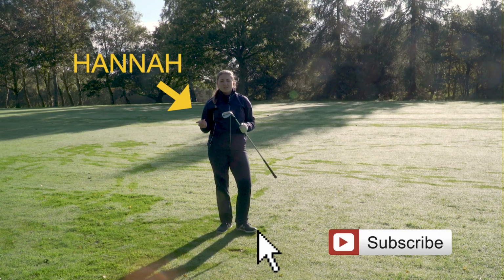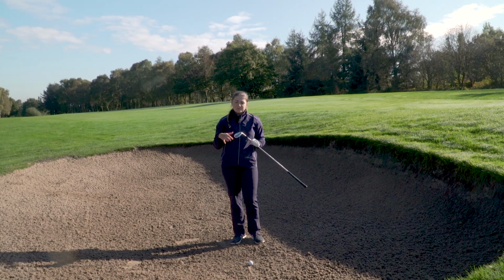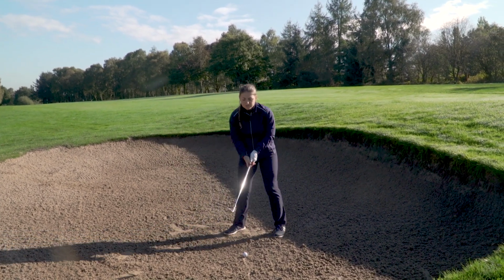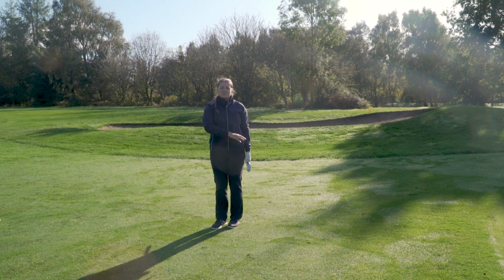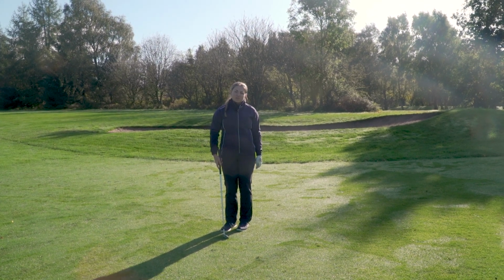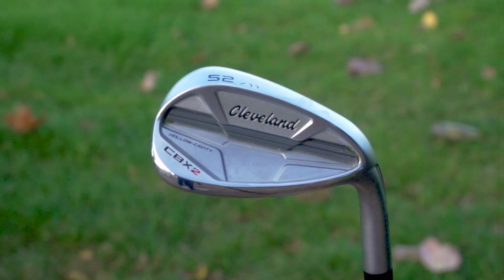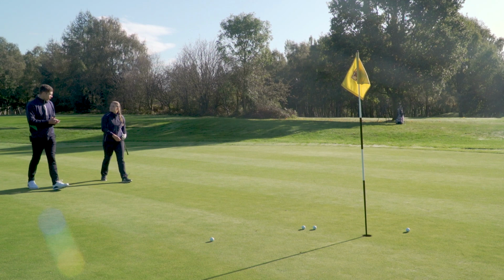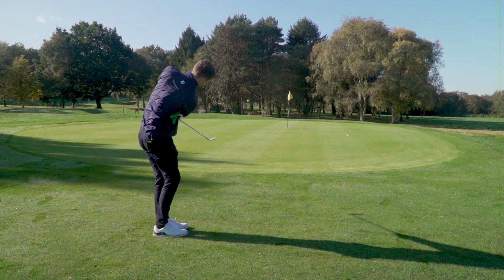Cleveland CBX 2 wedge review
The Cleveland CBX 2 wedge is bringing a new level of forgiveness to the market whilst providing tour inspired spin and grooves.

We took the new CBX 2 wedge out on the course to test the performance...